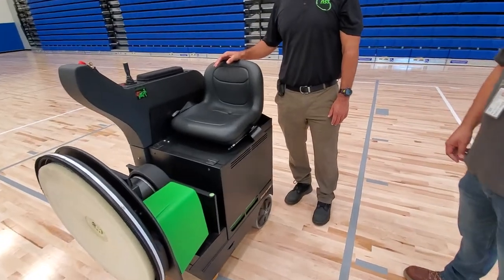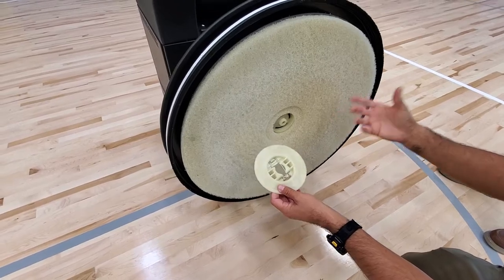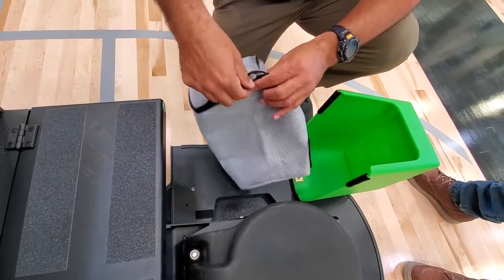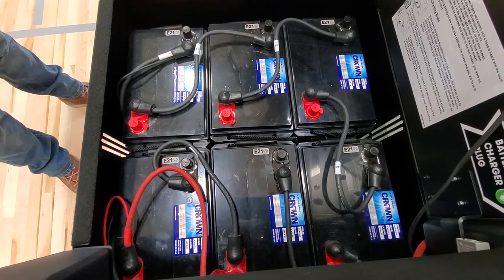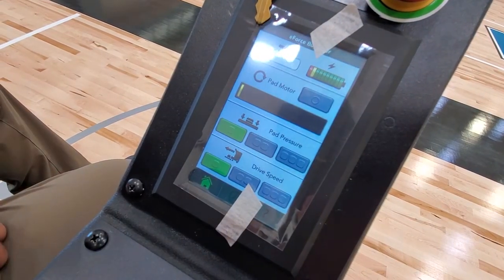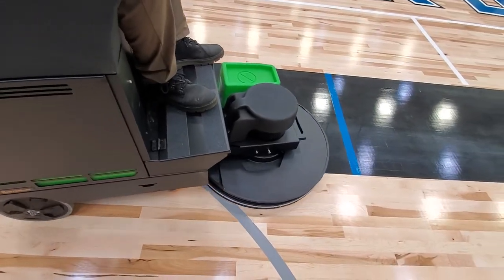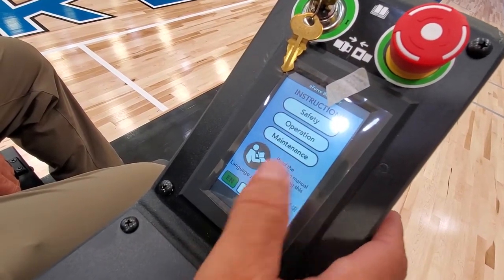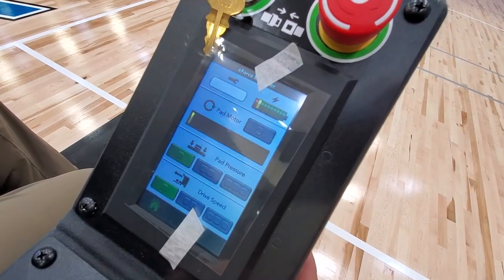NSS eForce 27" Burnisher Use and Care